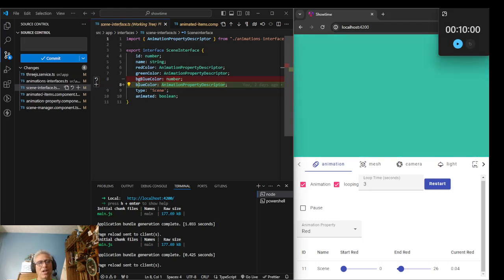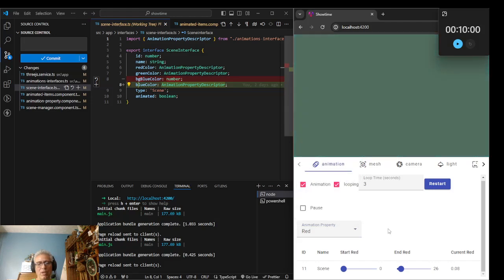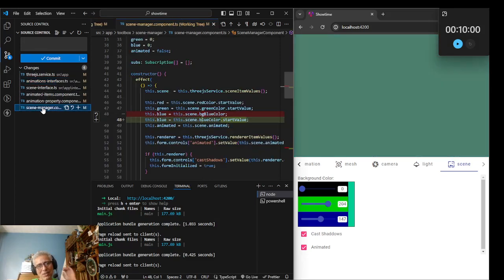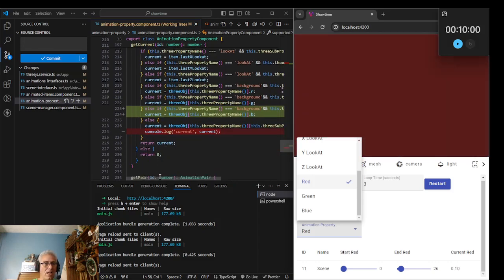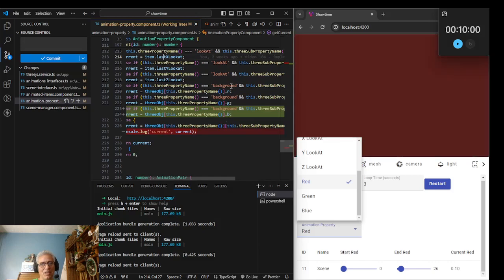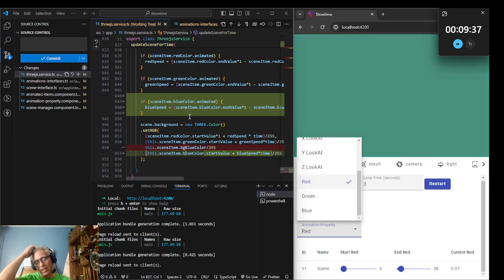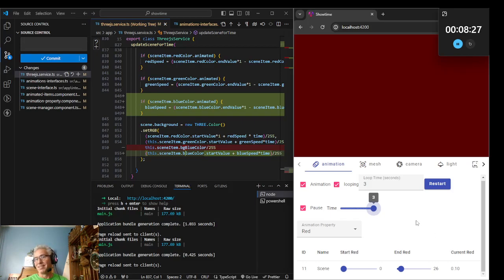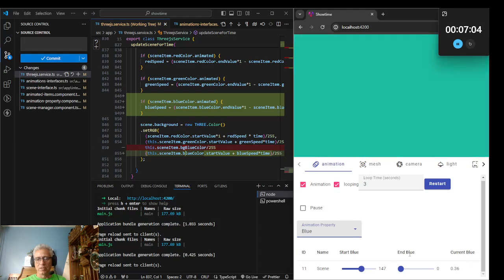Angular/ThreeJS - Video 120 Finished Blue Scene BG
In this video I finally finished with the Scene BG Color.